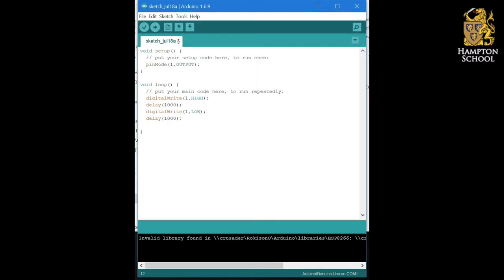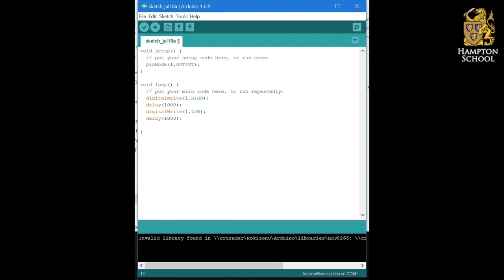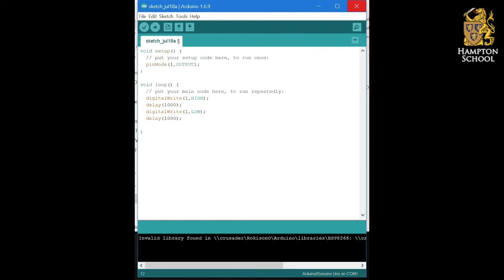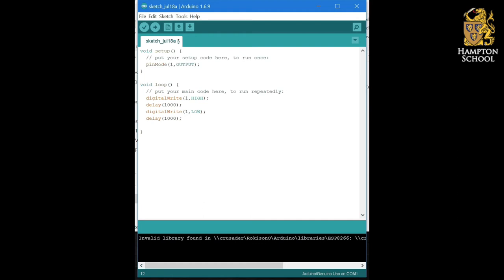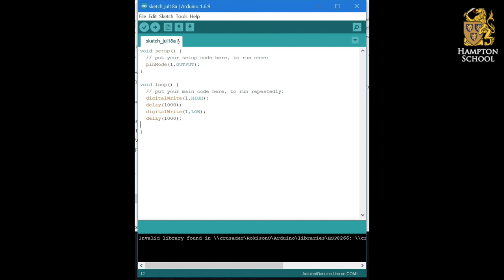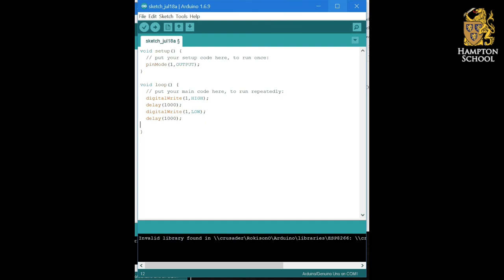Programmable Components 05 - Exercise 01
This is the first exercise in the course, programming a single set of traffic lights.